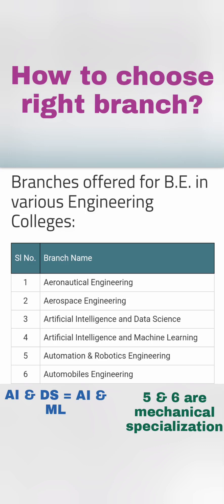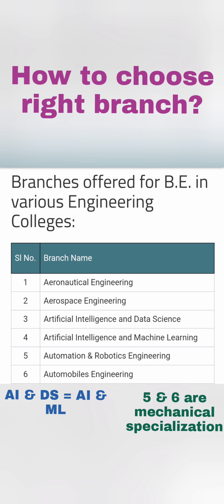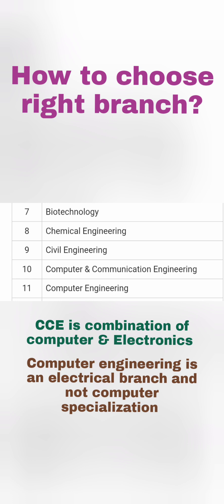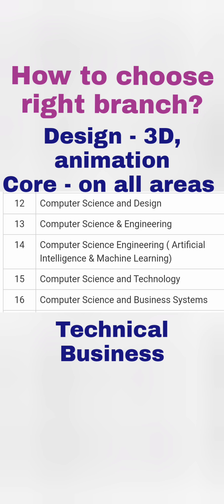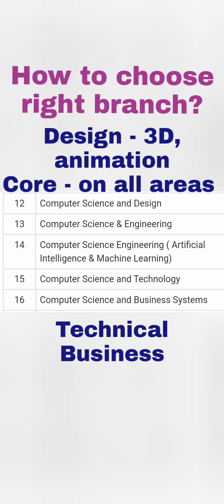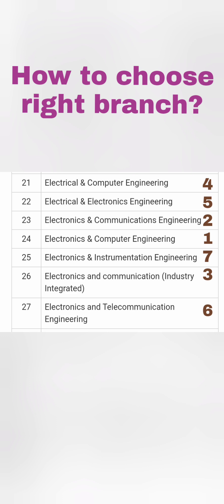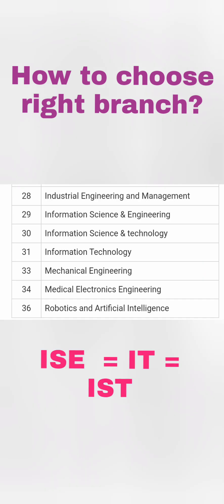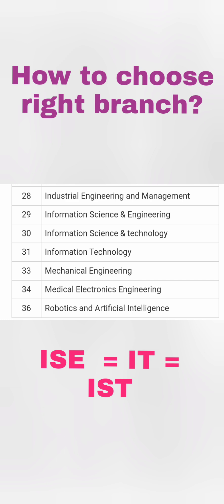Top engineering branch to study|comedk cut off 2024|COMEDK rank vs college|KCET 2024|Rh chemistry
Looking to choose the right engineering branch? In this video, we'll help you find the right one for you based on your KCET marks and COMEDK rank. We'll also compare your marks and rank with the other engineering branches to help you make the right decision.

Don't wait any longer – watch this video to find out what the right engineering branch is for you! We'll also give you tips on how to improve your marks and rank, so you can get the best possible chances of finding a good job after you finish your degree.

Are you looking to choose the right engineering branch for you? In this video, we'll discuss the different engineering branches and how to select the one that is best for you.

We'll discuss the different engineering branches and compare them based on the KCET marks and COMEDK rank for the year 2024. We'll also discuss the different CSE Specializations and ece courses and theirrankings. After watching this video, you'll be able to make an informed decision about the right engineering branch for you!

In this video, we'll discuss the different engineering branches and how you can select the right one for you. We'll also compare KCET marks and COMEDK rank vs marks to help you make the right decision.

If you're wondering what kind of engineering you should study, or how you can improve your chances of getting good marks, then this video is for you! We'll discuss the different engineering branches and help you choose the one that's right for you. After watching this video, you'll be able to make the best decision for your future!

How to select engineering branch,
best branch in engineering,
best engineering branch,
engineering branches in india,
best engineering branch in india,
engineering best branch,
best engineering course,
engineering branch selection,
engineering branches explained,
COMEDK 2024 result date,
COMEDK 2024,
comedk colleges,
comedk marks vs rank,
kcet marks vs rank 2024,
KCET 2024 marks vs rank,
cse vs it,
ece vs cse,
cse vs ece,
information technology